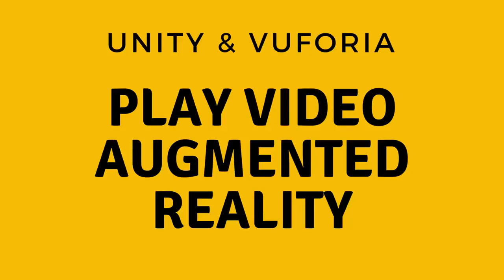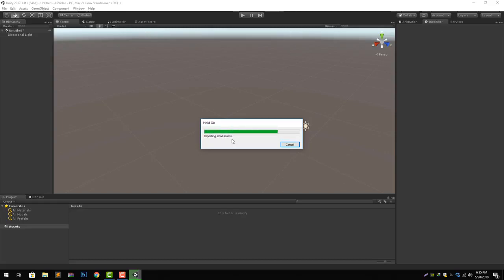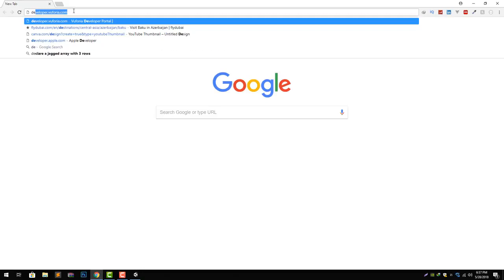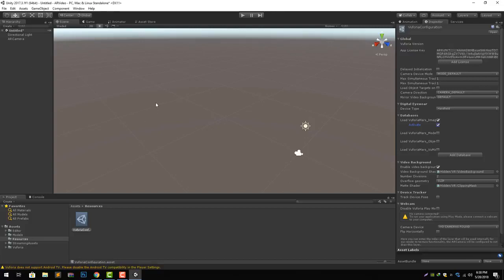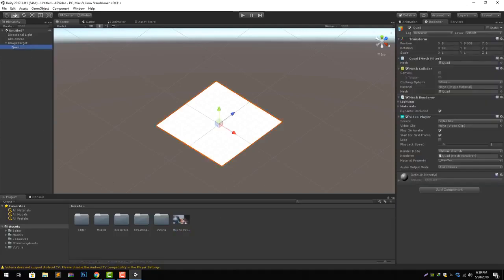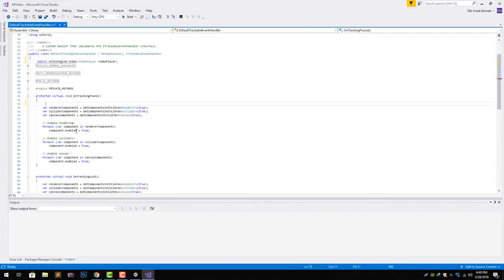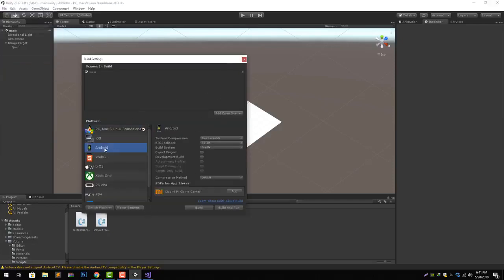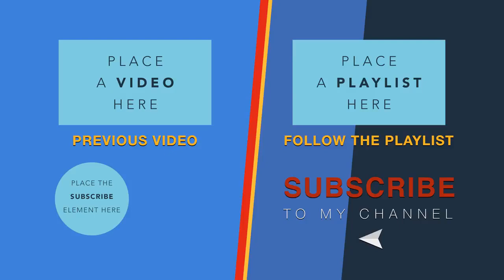Unity 3D and Vuforia How To Play Video in Augmented Reality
Hi, lets learn how to play video in augmented reality using Vuforia and Unity 3D.

In this video, i'll show you how to play augmented reality videos in ar video playback in vuforia with unity 3d.